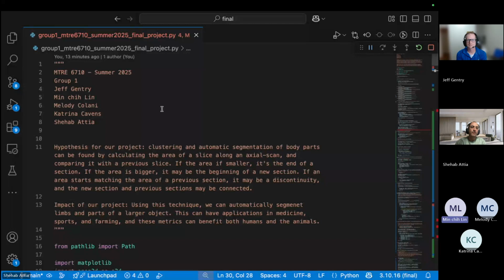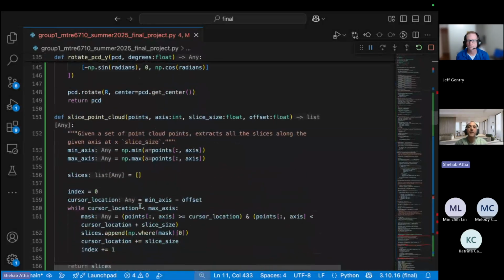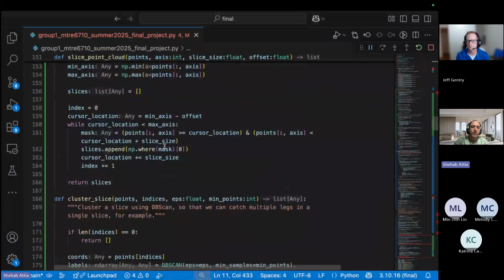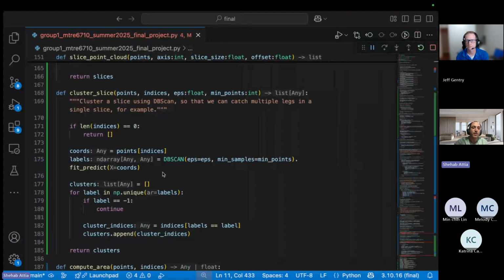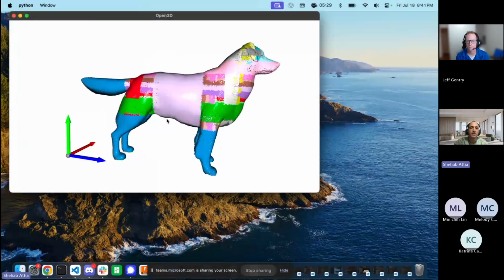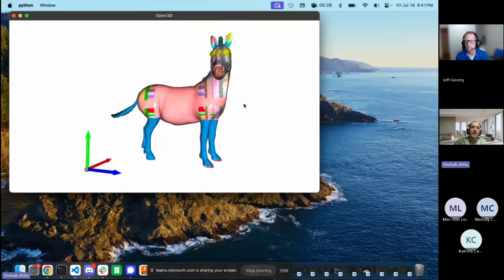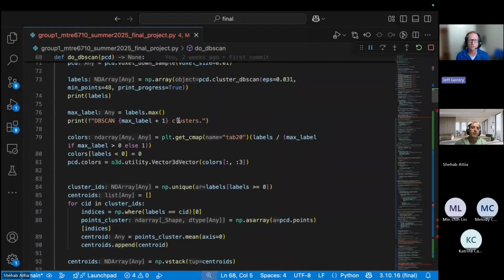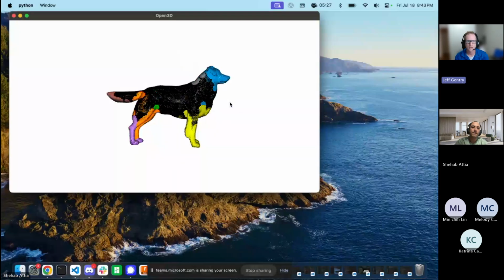MTRE 6710 Final Project